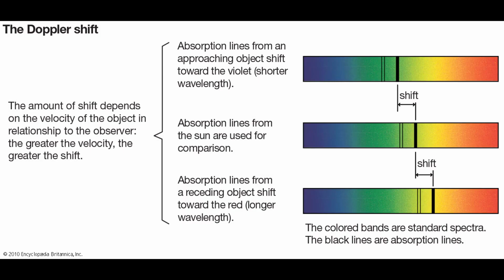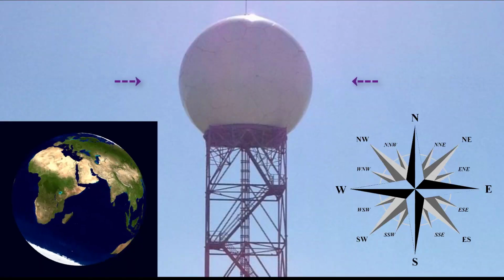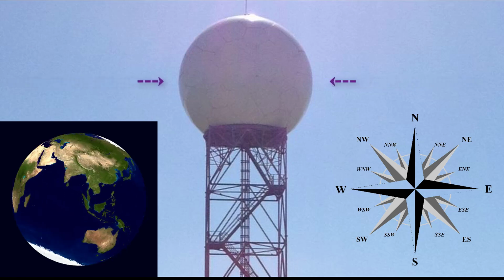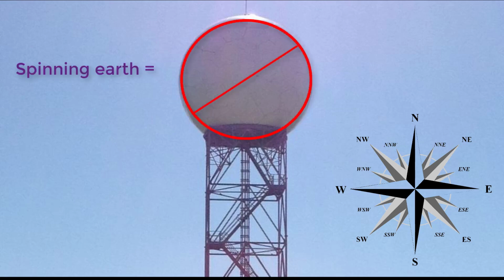Flat Earth Fact #12 - Doppler Effect Proves the Earth Does Not Spin -- TABOO CONSPIRACY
"As always, my videos are free to use, edit, mirror, share, criticize, claim as your own, or whatever.  For the globe trolls (whether you're paid trolls or just insane globe zealots who have nothing better to do than attack flat earthers) - this is my classroom and if you want to comment here, there are a few rules:  (1) no spamming, including group attacks - keep to your one comment and its thread; (2) no personal insults; (3) do not link to propaganda videos; (4) stay relevant to the topic at hand; (5) treat everyone here, especially my friends, with respect and kindness; and, (6) I'm not here to help you earn your income as a globe propagandist and so if you're incapable of actually mustering an independent thought and just want to repeat shill talking points - good riddance.  Violators will be banned immediately and I don't think anyone's going to shed any tears for you."

~ Ben  @tabooconspiracy   (July 14, 2021)

This material falls under the category of what is believed to be FAIR USE in accordance to the United States Copyright Act of 1976, Code 17 Section: 1a, 1b and 2 which states:

1 b) Transformative or derivative work.  This material is being made available within this transformative or derivative work for the purpose of education, commentary and/or criticism.  Transformative work basically means giving it a different meaning than the original.

2) Nature of Copyrighted Work.  The second fair-use factor considers whether the copyrighted work includes a creative element. According to the Copyright Act, courts must examine “the nature of the copyrighted work, while recognizing that some works are closer to the core of intended copyright protection which garner only limited protection.